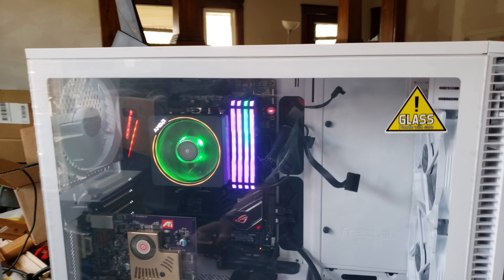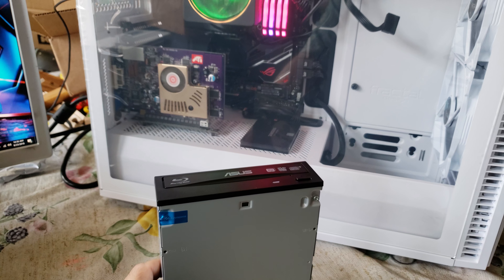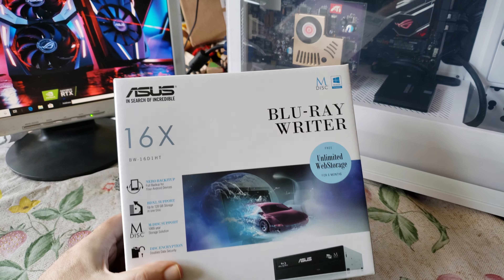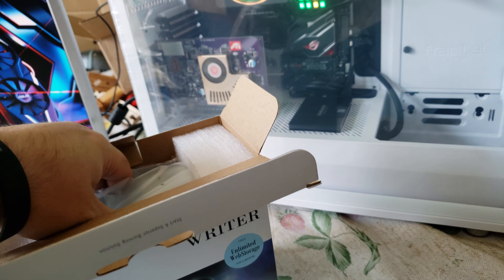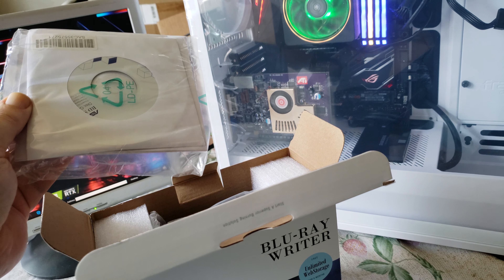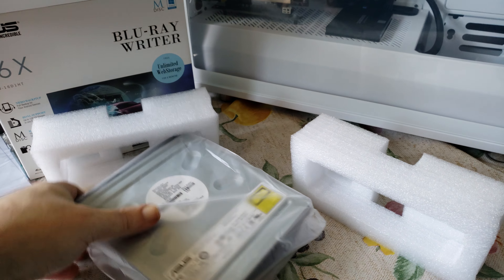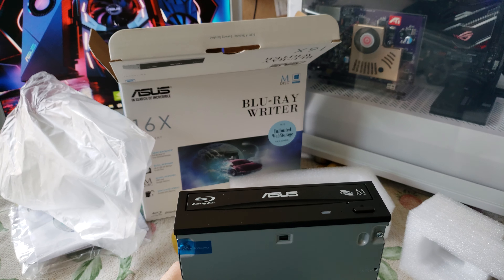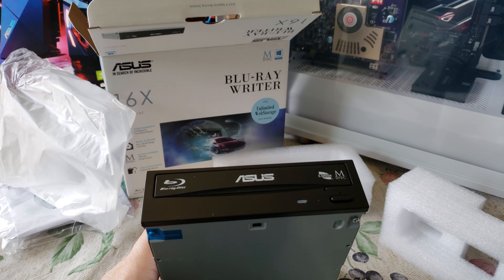Blu-ray writer unboxing Changing of the Guard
Due to a sale and a promo code I was able to get a Blu-ray writer for not much more than my Blu-ray reader so I had enough time to take my read her back and ordered the writer and here we are